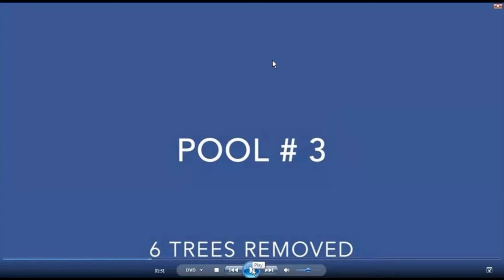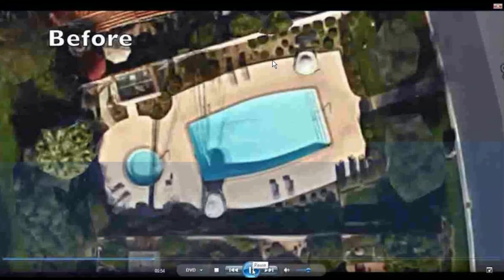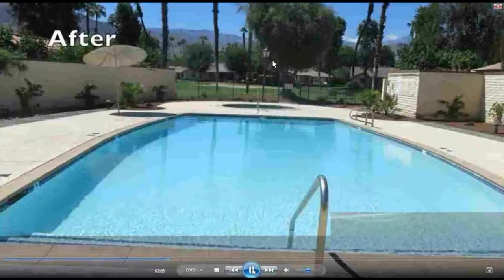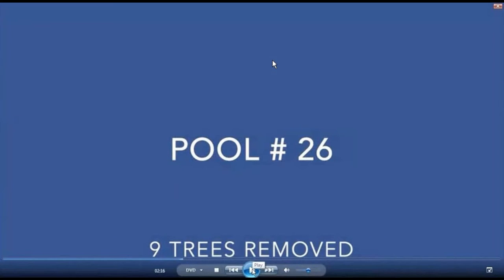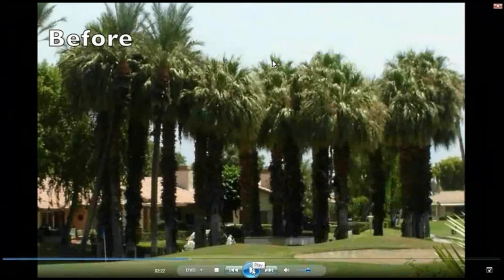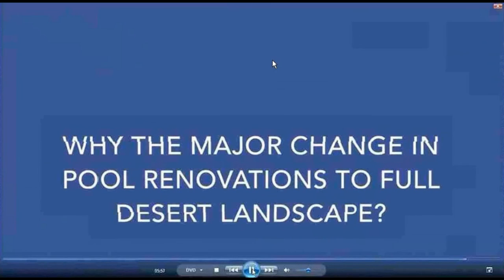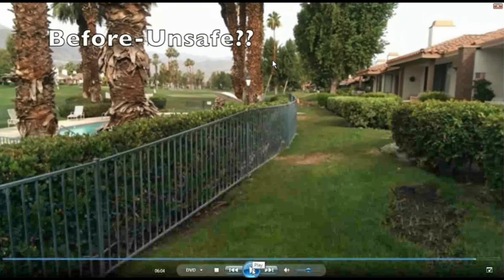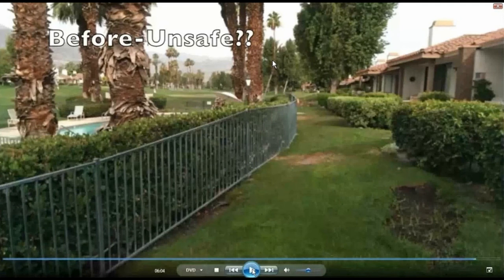2015 12 05 Monterey CC Town Hall On Pool Renovations - Bill Burke's Video Slideshow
Dear Neighbors:
 At the December 5, 2015 Town Hall Meeting, I presented a short slideshow concerning pool renovations at the Monterey Country Club.
 I strongly believe these pool renovations are excessive, unattractive and completely unnecessary. As a result of the pool renovation that was completed at the pool my family uses (#18), we now have almost no shade at the pool and it is impossible to sit around the pool during much of the day. Six trees were removed and every single, shrub, bush, flower, plant, grass and other flora was ripped up and replaced with concrete deck, dirt, rocks, cactus and stick plants. The same extreme renovation was made at the signature pool in our complex (#9), and the homeowners who use that pool have lost both shade and privacy. I get sick every time I drive by that pool, which would not be found suitable at a cheap motel.
  The Board has made it clear that it feels the renovations at the pools are attractive, appropriate and in the best interest of the homeowners. I believe most homeowners who attended the Town Hall Meeting do not share that view. Unless homeowners, like you, speak up, I believe we are in for more of the same. Your pool could be next.
   If you share our concerns about these pool renovations, please take the time to communicate your views to the homeowners and the Board so the Board cannot characterize the opposition as coming from just a tiny minority of dissident homeowners. If you do not speak up, the Board will view and characterize your silence as acceptance. This is your complex, and you need to act now to preserve the beauty of the complex and the value of your investment.
Bill Burke
Monterey Country Club, Palm Desert, CA